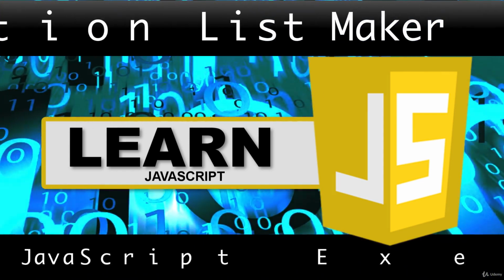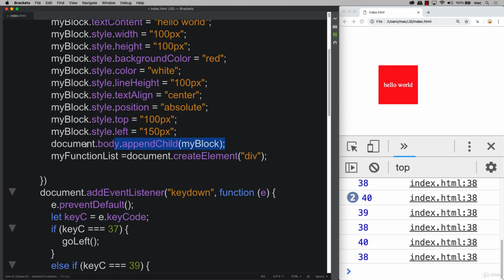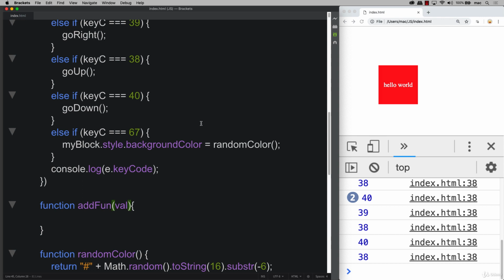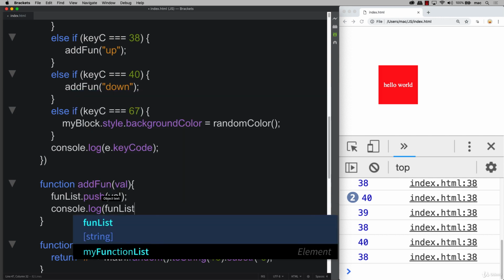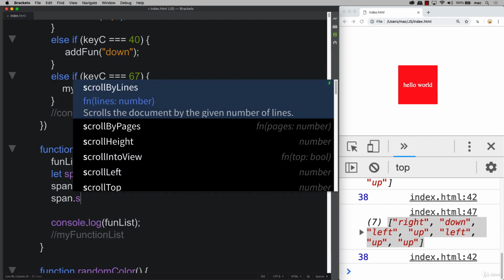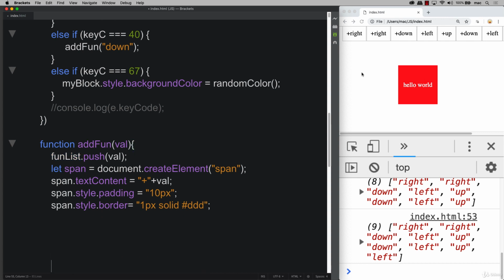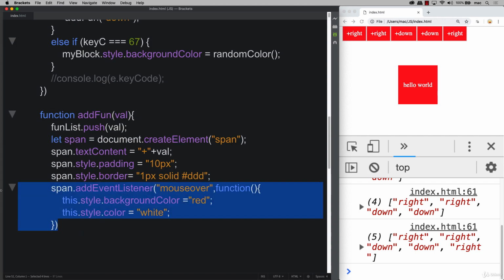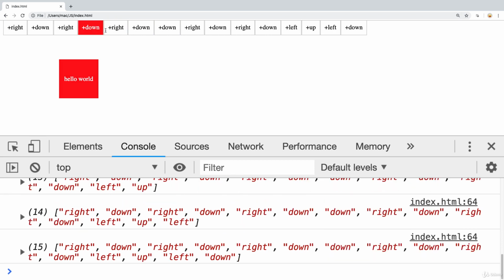55 Modern JavaScript 13 008 Action List Maker